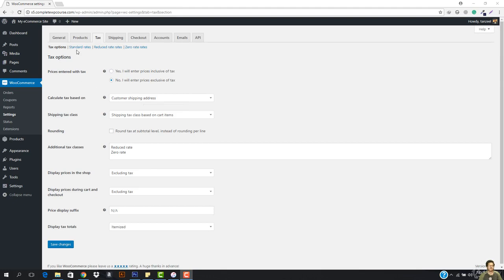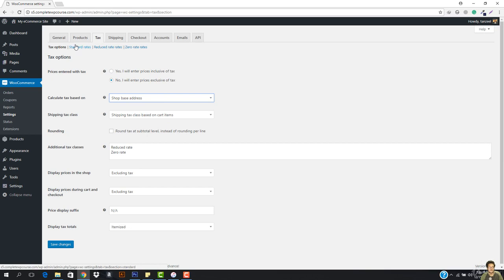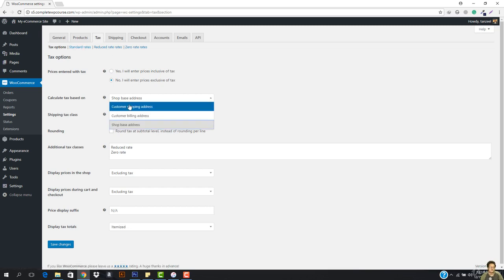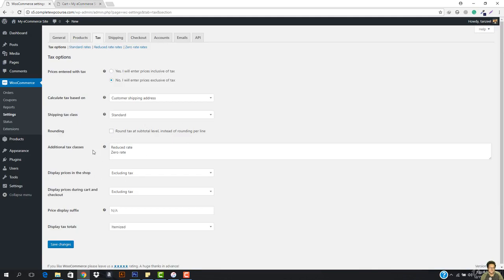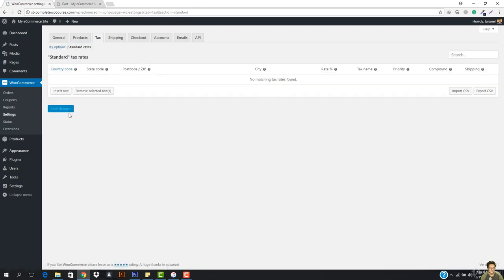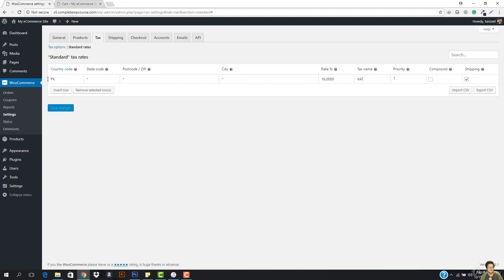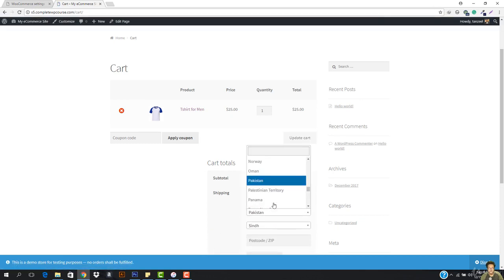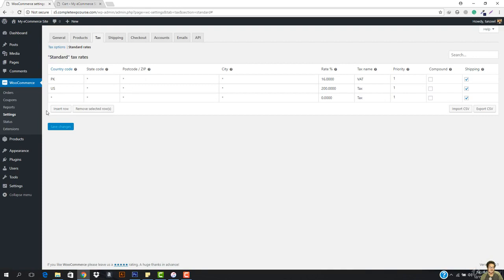Ch 4- Lecture 7- Tax Settings | Building WooCommerce Website